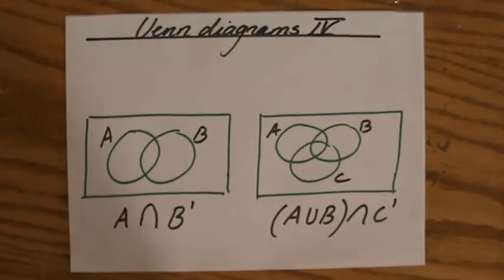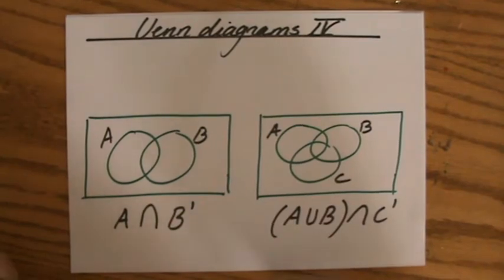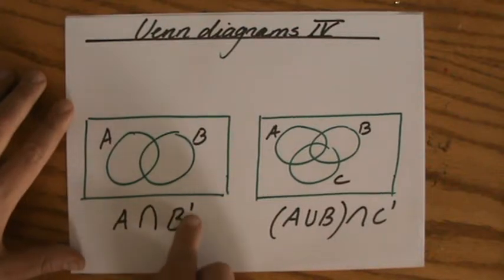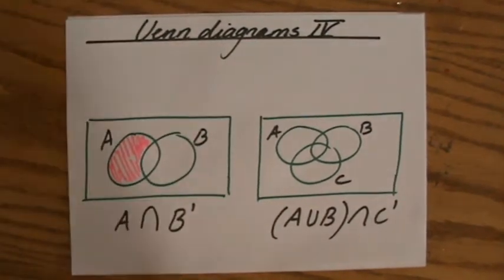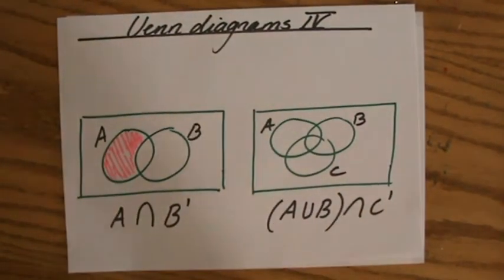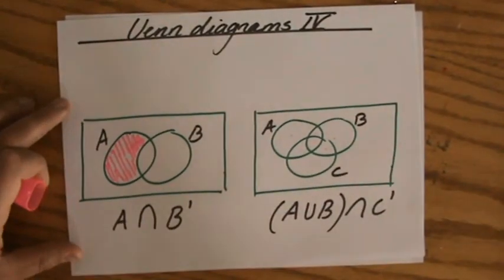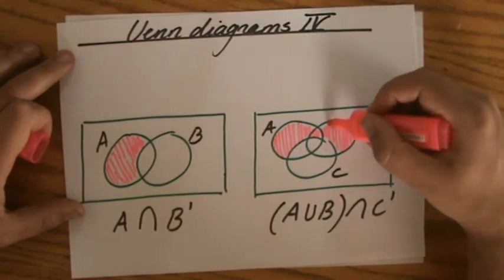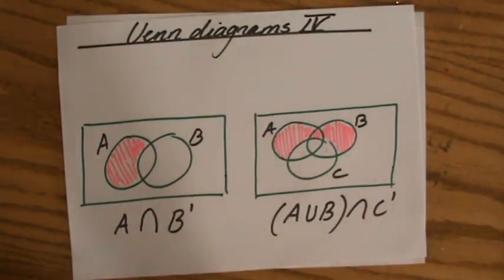How to shade Venn Diagrams 4 - Maths Help - ExplainingMaths.com GCSE IGCSE Maths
Understand how to shade regions of Venn Diagrams by looking at example questions.  After studying this video Venn Diagrams will never trouble you again!  Check for more maths help and FREE resource, activities and worksheets. This maths video will explain this IGCSE and GCSE mathematical topic to you by providing example questions.  You can use these maths activities for your math revision to do better on your IGCSE GCSE exam paper.